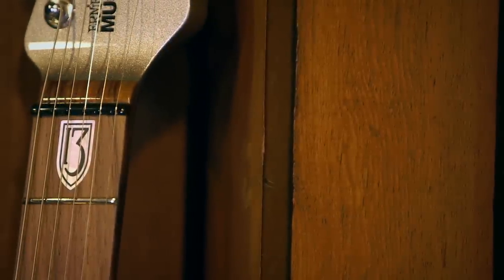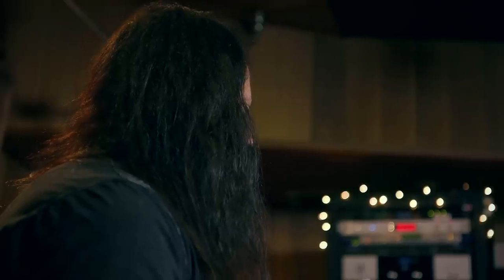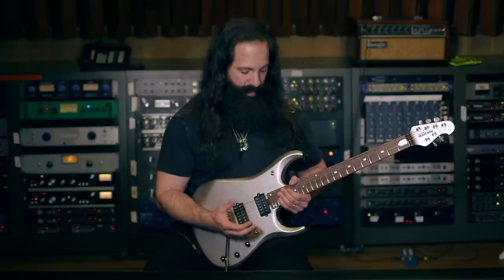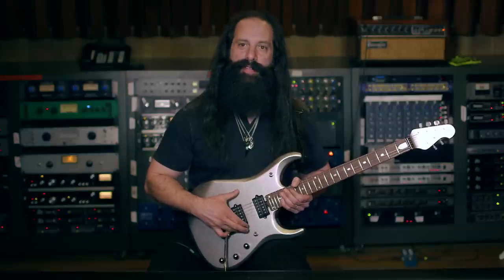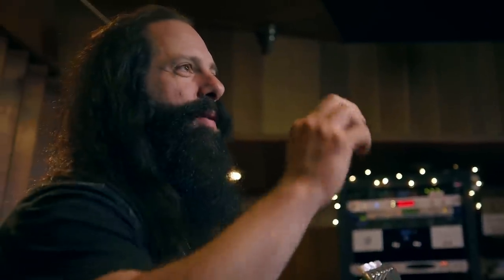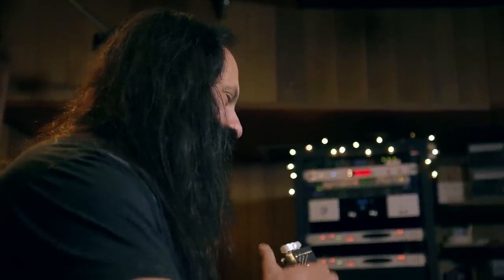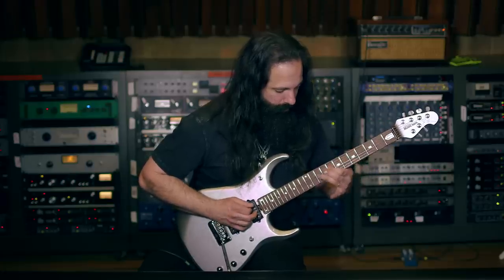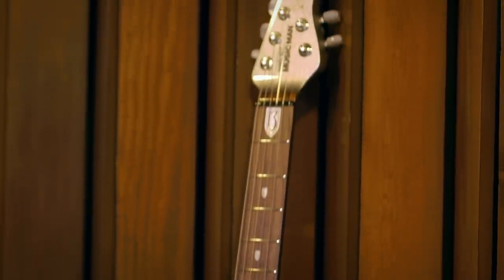John Petrucci demos his Ernie Ball Music Man JP13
Guitar virtuoso John Petrucci walks you through the JP13 John Petrucci electric guitar from Ernie Ball Music Man.

Model:JP13
Description:Through experimentation while on the stage and in the studio, revelations both sonically and as they pertain to design have allowed me and the gifted team at MM to update and improve the features of the JP over the years. The 13 marks the first time a preamp circuit has been introduced in this guitar along with a solo boost conveniently accessed from the volume knob. The enhanced tonal range and openness is noticeable and welcomed from the moment you plug it in. - John Petrucci
Size:12.375" wide, 1.75" thick, 37" long (31.4cm wide, 4.5cm thick, 94cm long)
Weight:7 lbs, 4oz (3.29 kg) - varies slightly
Body Wood:Basswood with maple top and mahogany Tone Block
Bridge:Custom John Petrucci Music Man® Piezo floating tremolo, made of chrome plated, hardened steel with solid steel saddles
Scale Length:25.5" (64.8cm)
Neck Radius:17" (43.2cm)
Headstock Size:Only 5.875" (14.9cm) long
Frets:24 - Medium jumbo profile, stainless steel
Neck Width:1.6875" (43mm) at nut, 2.25" (57.2mm) at last fret
Neck Wood:Select mahogany
Fingerboard:Rosewood
Fret Markers:Custom JP13 Inlays
Neck Finish:High gloss polyester
Neck Colors:Color matches body
Tuning Machines:Schaller M6-IND locking with pearl buttons
Truss Rod:Adjustable - no component or string removal
Neck Attachment:5 bolts - perfect alignment with no shifting; sculpted neck joint allows smooth access to higher frets
Controls:Custom Music Man® active preamp; push/push volume for gain boost, 500kΩ push/push passive tone for custom 2 pickup configurations − .022µF tone capacitor
Switching:3-way toggle pickup selector, with custom center position configuration; 3-way toggle piezo/magnetic selector
Pickups:HH - DiMarzio Illuminator Bridge and Neck Humbuckers Piezo bridge pickup
Left Handed:No
Strings:6 String: 10p-13p-17p-26-36-46 (RPS 10 Slinkys #2240) 7 String: 10p-13p-17p-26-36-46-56 (RPS 10 Slinkys #2240 with added P01156)